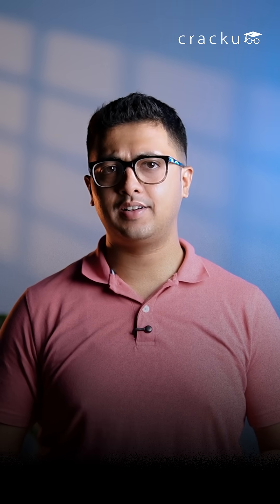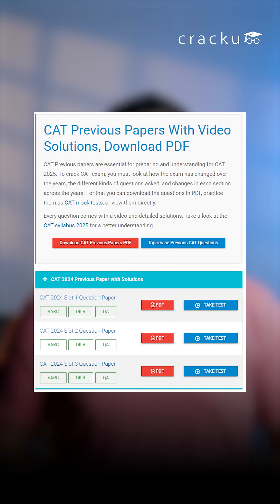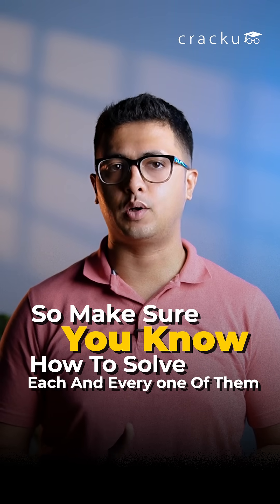Mastering CAT DILR: Your Path to a 99 Percentile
Unlock the secrets to excelling in the CAT DILR section with expert strategies, time management tips, and targeted practice